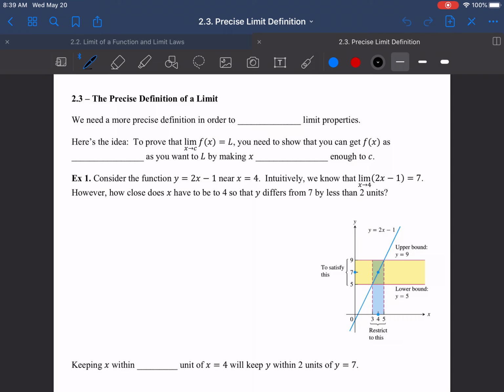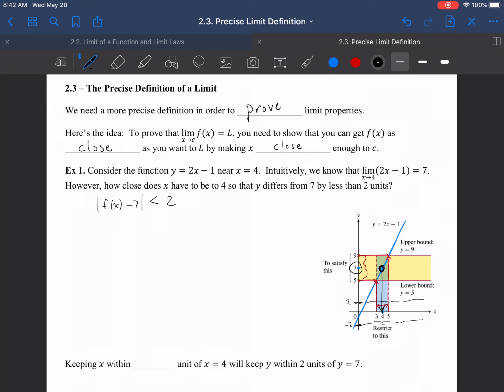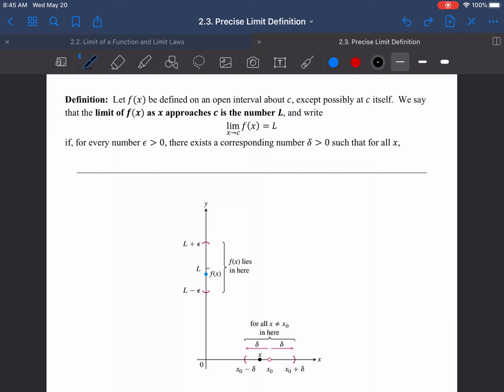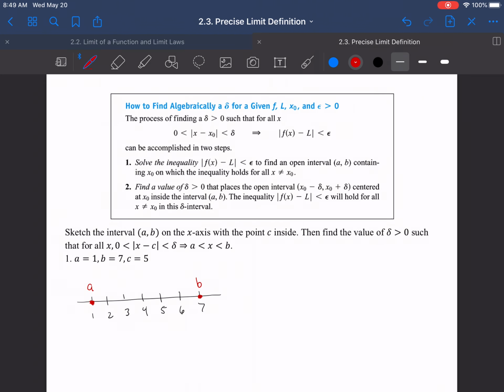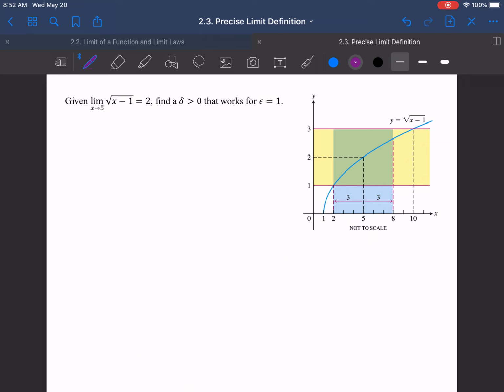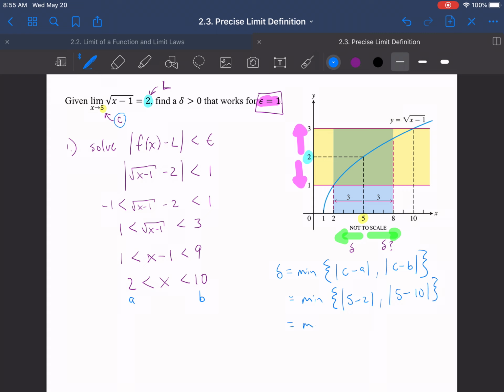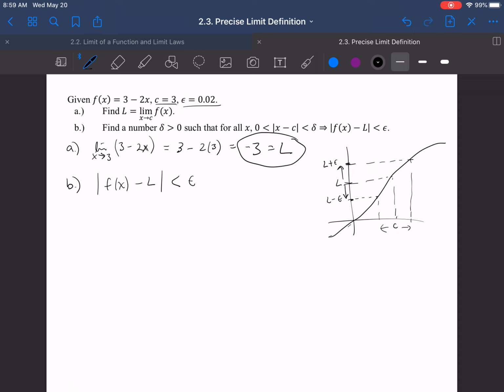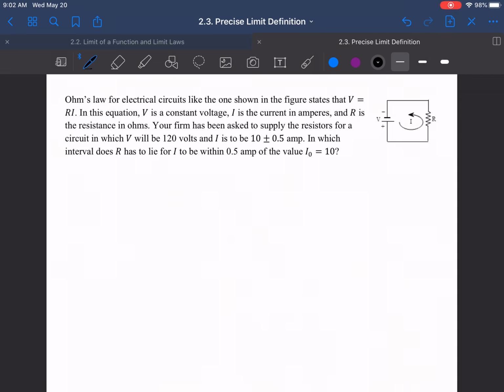Calculus Lecture 2.3